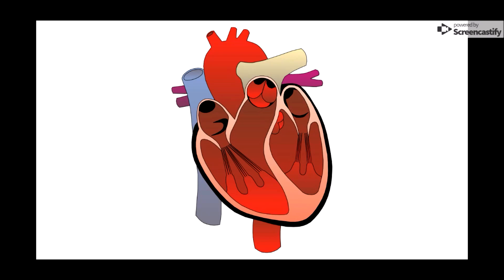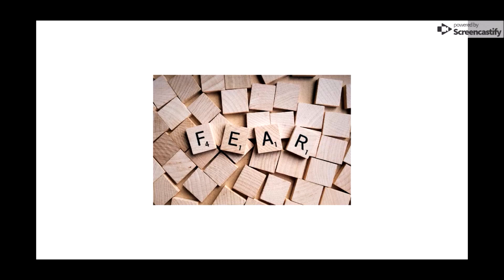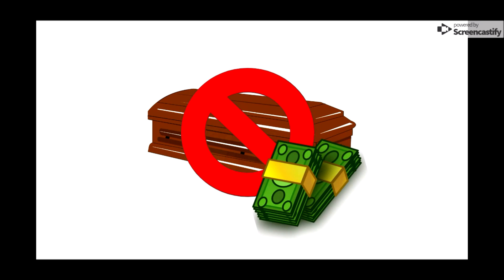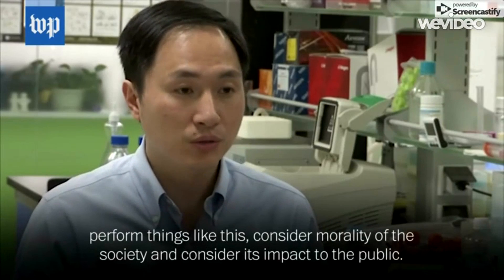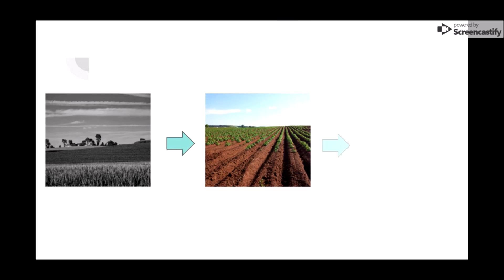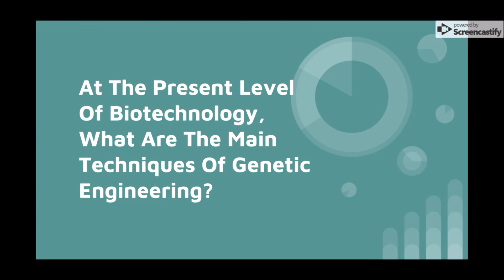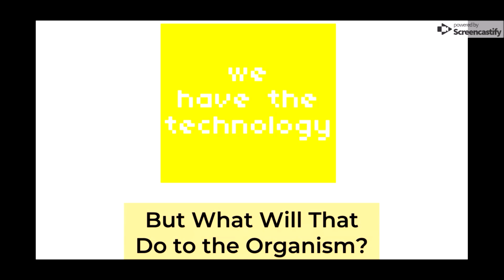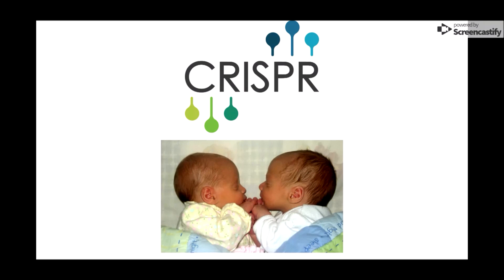E.A 4.4 Michael, Riley, Garrison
Genetic Engineering
Period 7